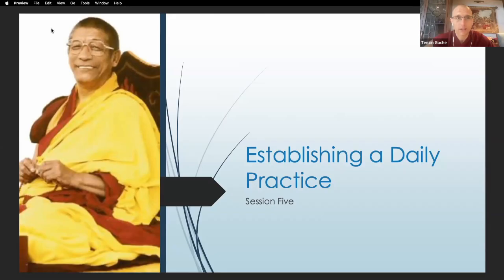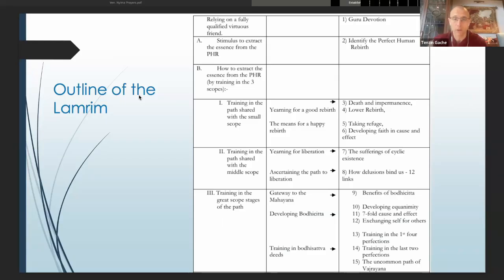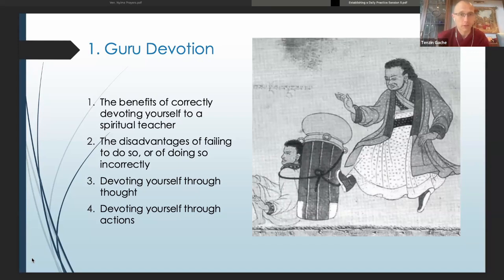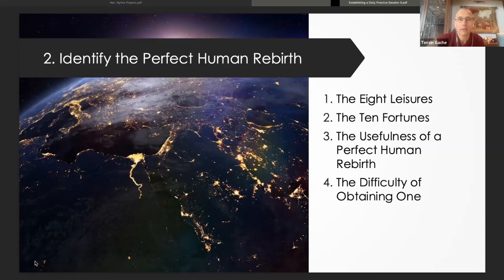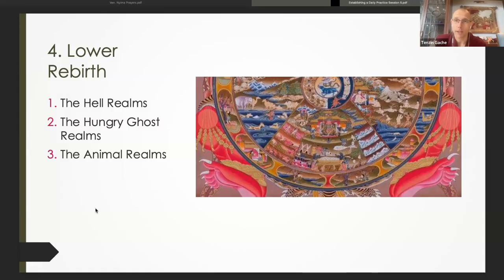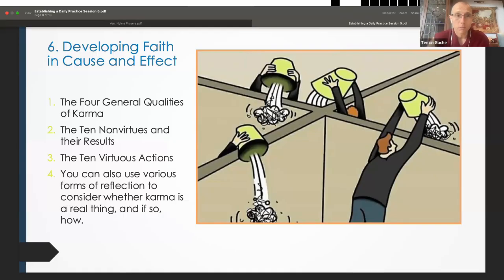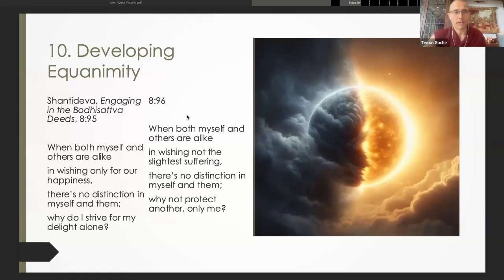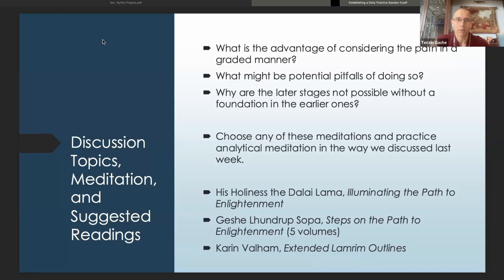Discoverin Buddhism Module 8 Establishing a Daily Practice with Ven Tenzin Gache (Class 5)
Based on the understanding gained from studying How to Meditate and the previous modules, students learn how to choose the meditation techniques and other practices necessary to purify the mind, train the mind in virtue, and develop a close relationship with the guru buddha. They also learn how to bring their Dharma into every action of daily life, making every moment practice.